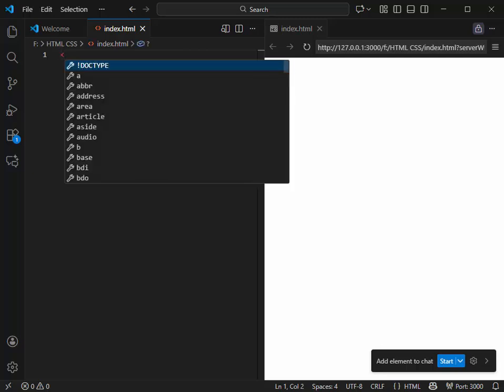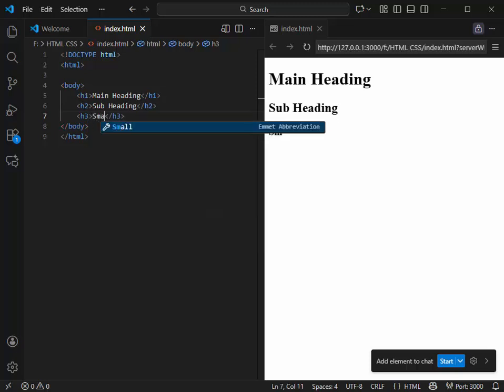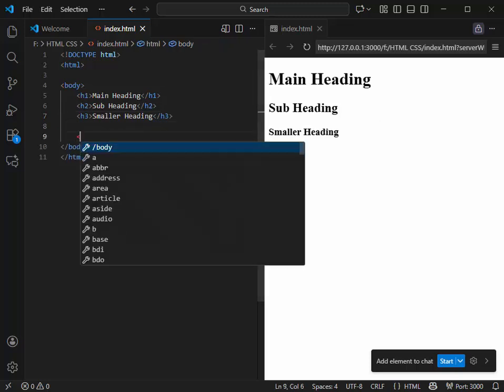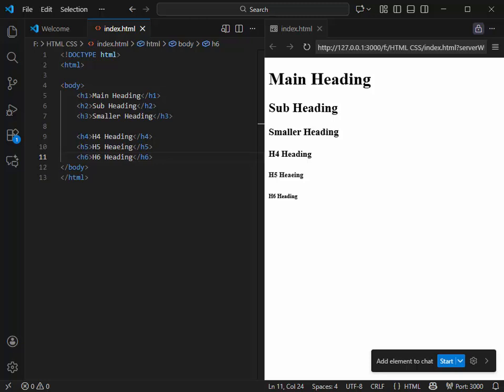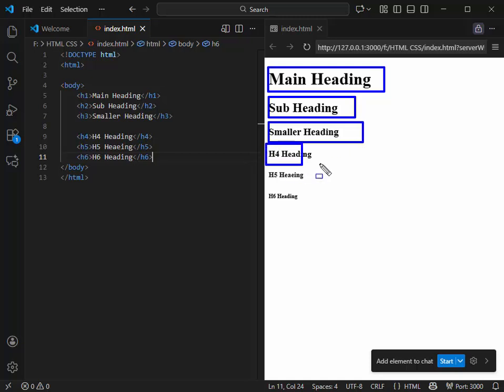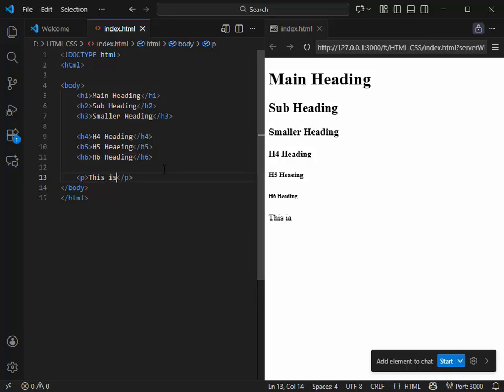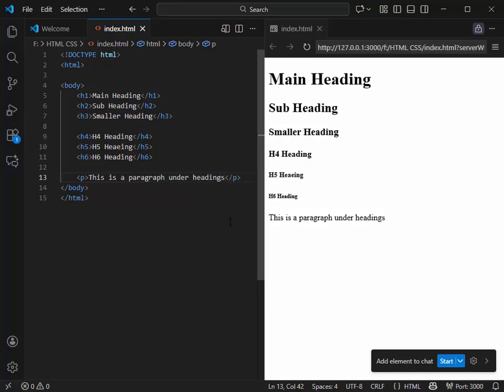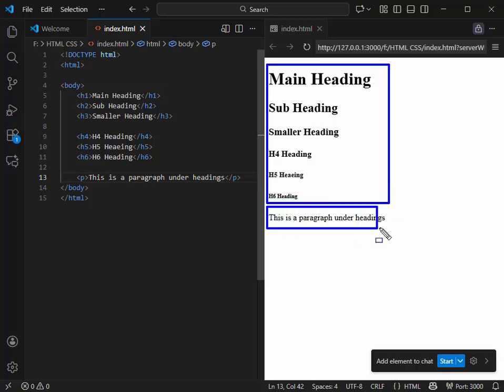Learn HTML headers & paragraphs in 3 minutes ! What is Headings and paragraph in HTML?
Learn HTML headers & paragraphs in 3 minutes What is Headings and paragraph in HTML? How to add headings and paragraph in HTML page?

html tutorial,html course,html footer,html header,html,css